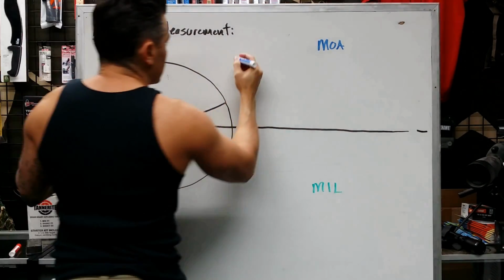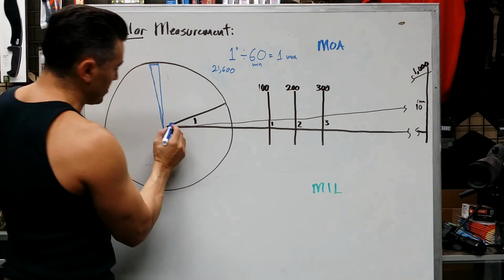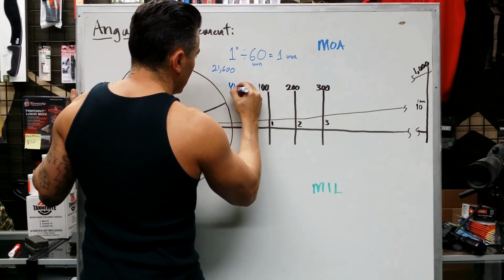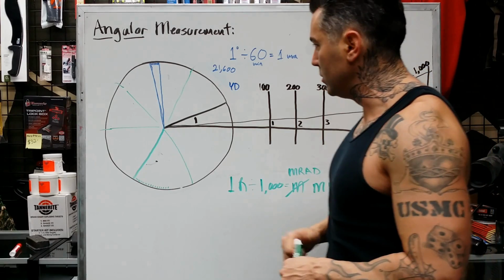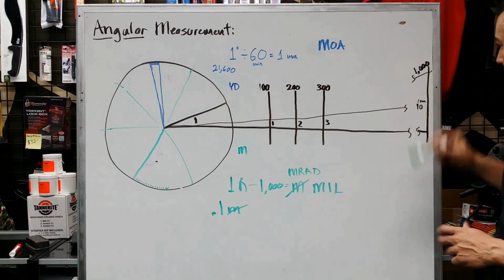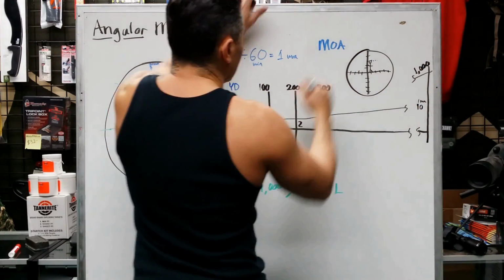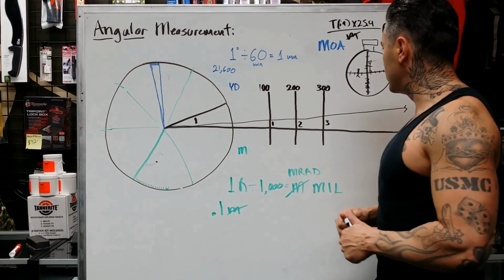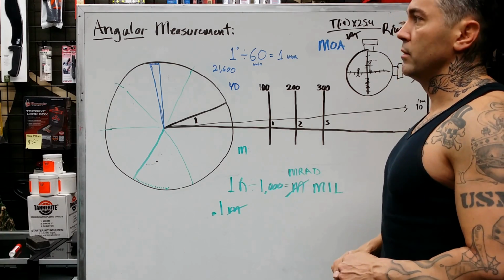MIL & MOA, What are they?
They are systems of angular measurement.
One is not superior to the other.

I didn't like how the video turned out.
I'll redo it and post that better version.